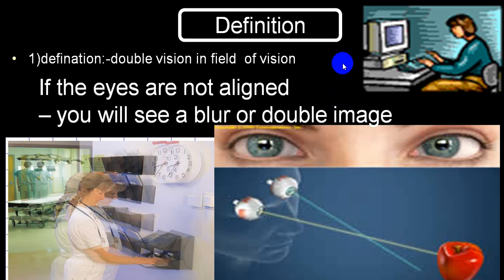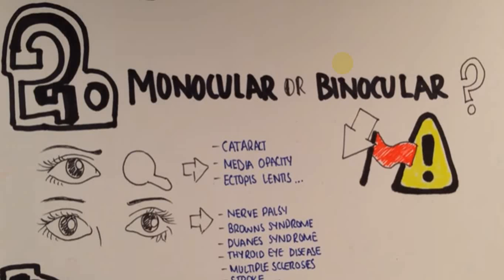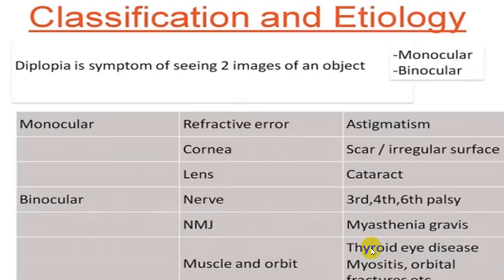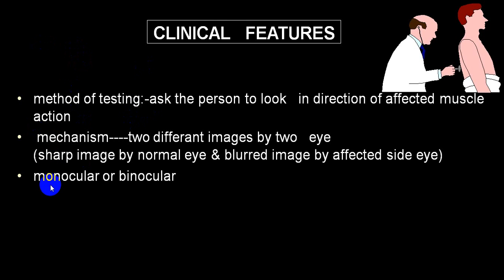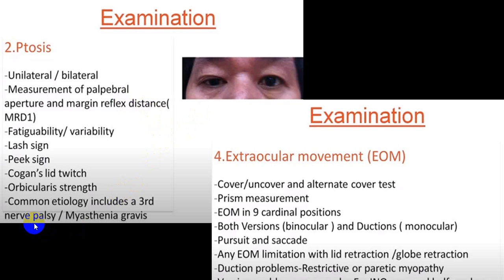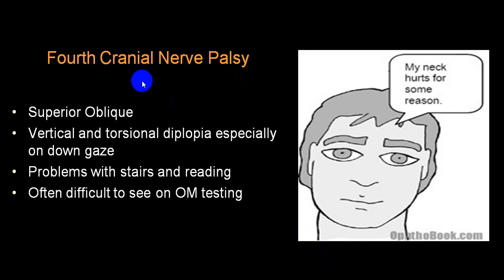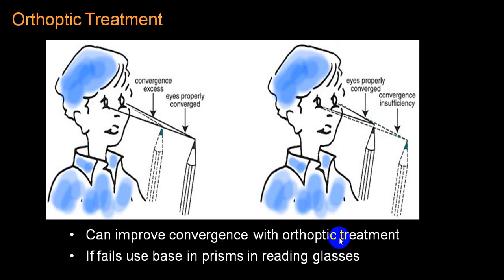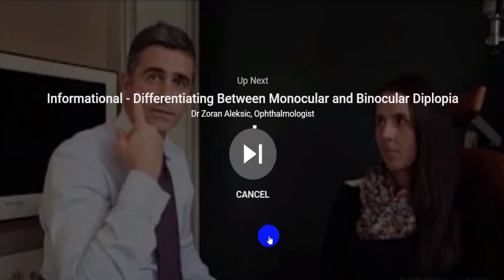DIPLOPIA 4TH YR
DIPLOPIA IS DOUBLE VISION.THIS CAN BE MONOCULAR OR BINOCULAR.